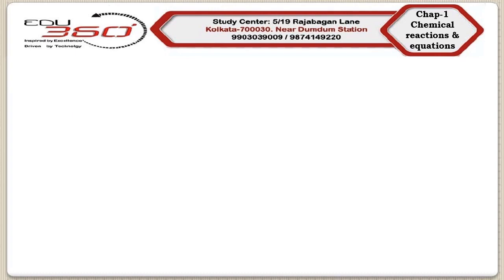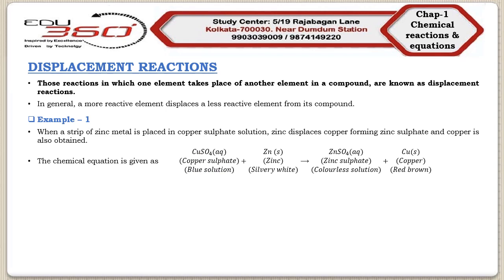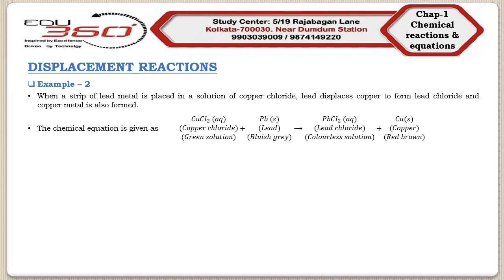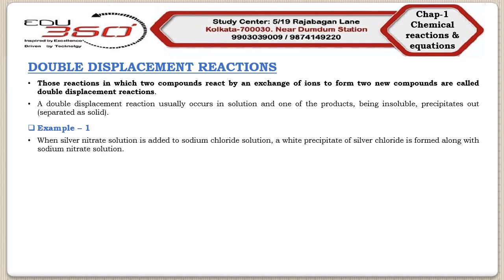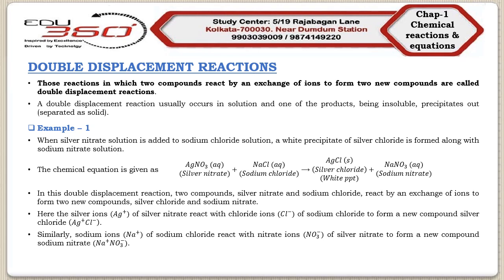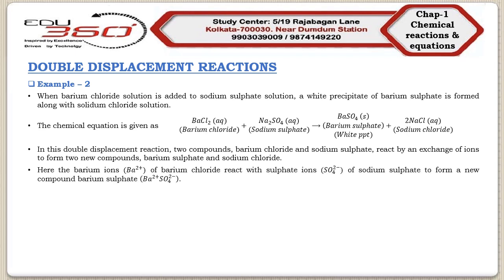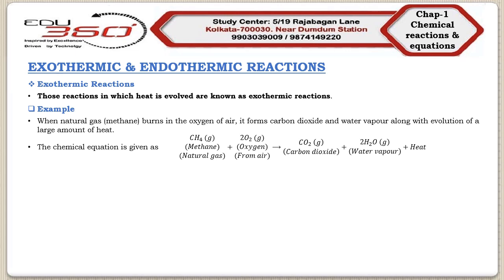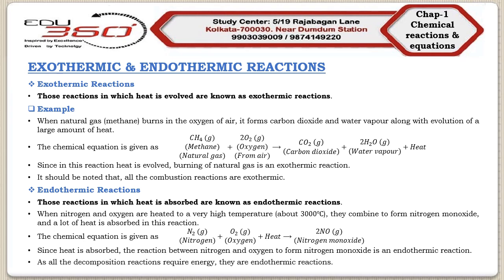Chemical Reactions & Equations (Part 3) || Chap 1|| Unit 1 || Class 10 || Science || CBSE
This video contains the lecture on the 3Rd part of Chapter 1 "Chemical Reactions & Equations" of CBSE Class 10 Science.
Topics discussed in this video lecture:
1. Displacement Reactions.
2. Double Displacement Reactions.
3. Exothermic Reactions.
4. Endothermic Reactions.